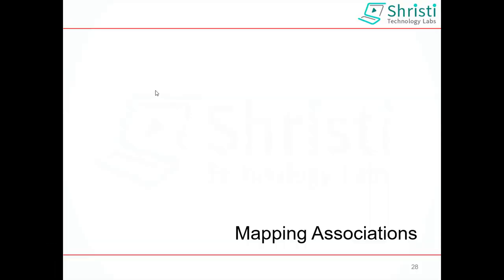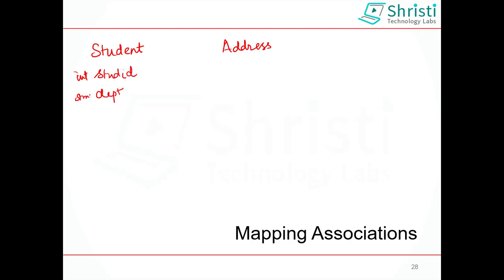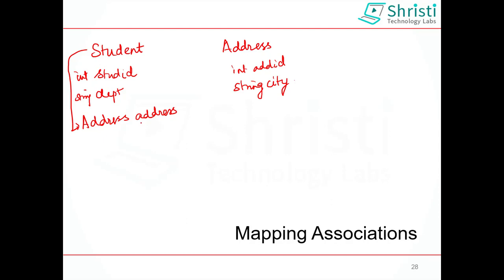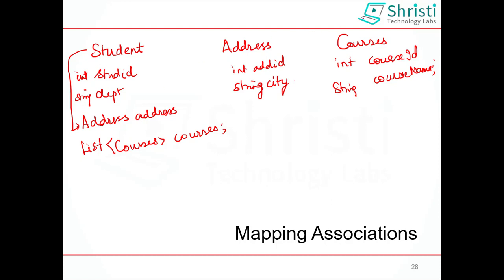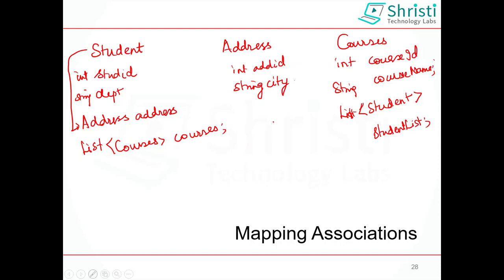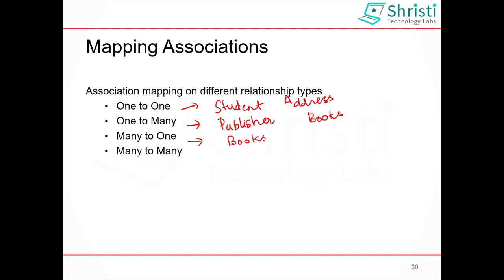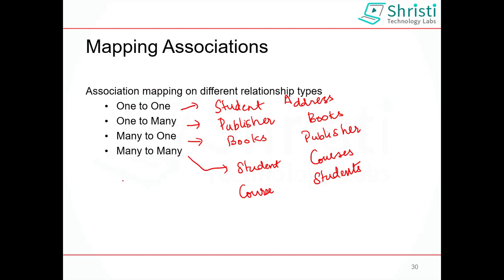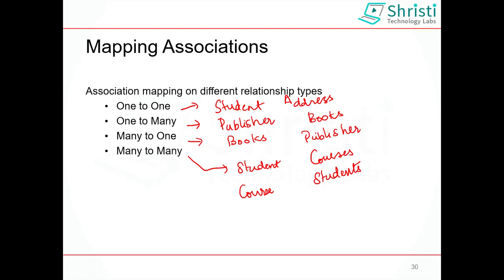Hibernate Tutorial for beginners | Hibernate Full course - Introduction to Association Mapping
This is a tutorial series to learn Hibernate ORM framework from scratch.

In this video, let us get an introduction to association mapping in Hibernate - OneToOne, OneToMany,ManyToOne,ManyToMany

In this tutorial series we will learn
Introduction to Hibernate
Hibernate Architecture
Configuration and Mapping
A simple Example
Association Mapping for onetoone, onetomany , manytomany,
Component mapping
Inheritance Mapping
Querying the database using HQL

Hibernate tutorial exclusive for beginners who want to learn hibernate from scratch. This  course gives an in-depth coverage of  Hibernate Associations, Inheritance Mapping and Querying the database.

getmethod